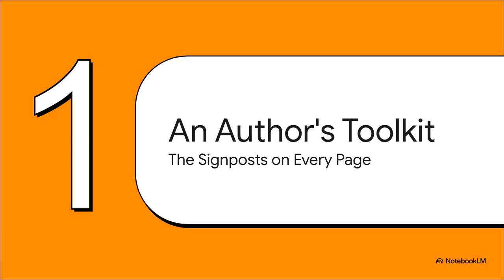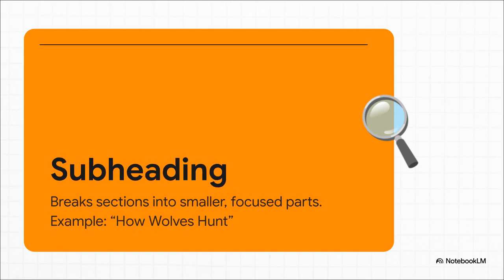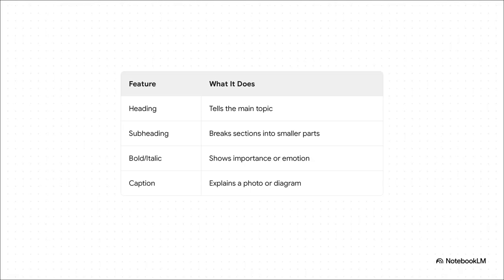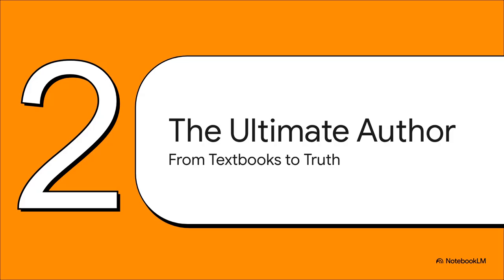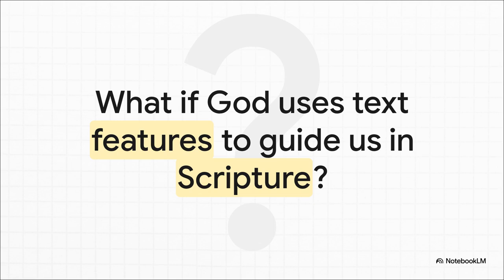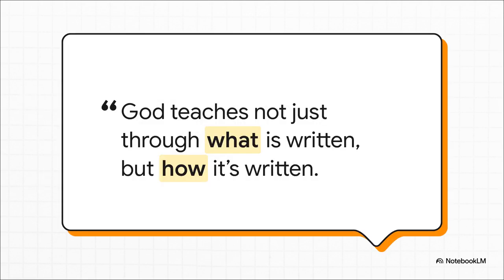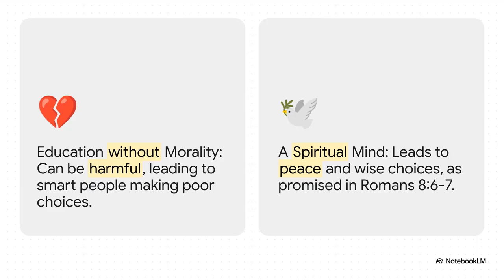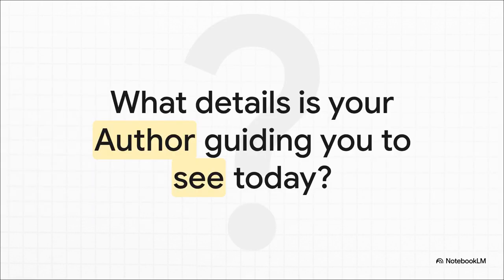👉Grade 6 English Understanding Text Features | Headings, Captions, and Bold Words! | Week 20 Day 1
Unlock the secret to reading nonfiction with confidence! 📚
In this engaging Grade 6 English lesson, you’ll discover what text features are — like headings, subheadings, captions, bold words, and charts — and how they help you find key information fast.

Perfect for students, teachers, and homeschoolers, this video breaks down each feature using clear visuals, examples, and a fun “feature hunt” challenge.
You’ll even see how God’s Word uses structure and emphasis to guide us in truth (Psalm 33:4).